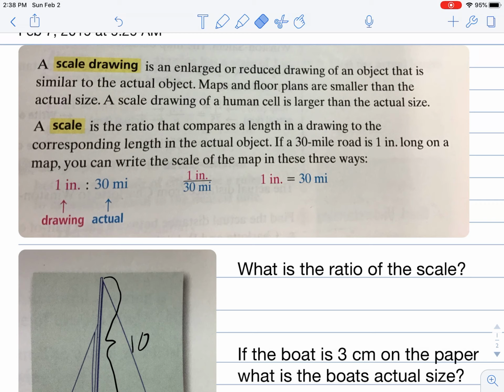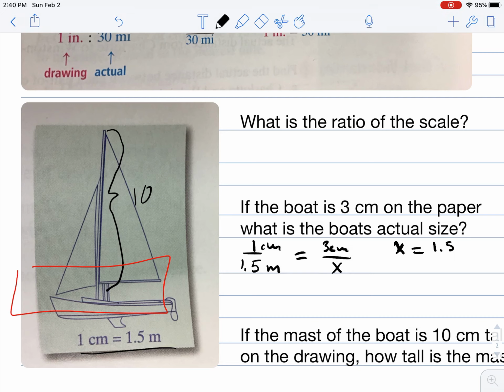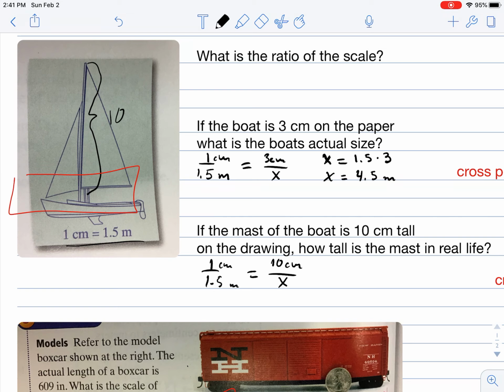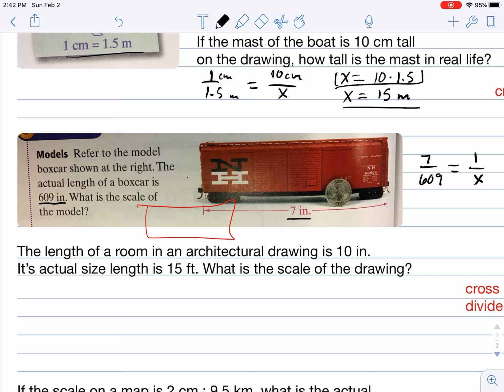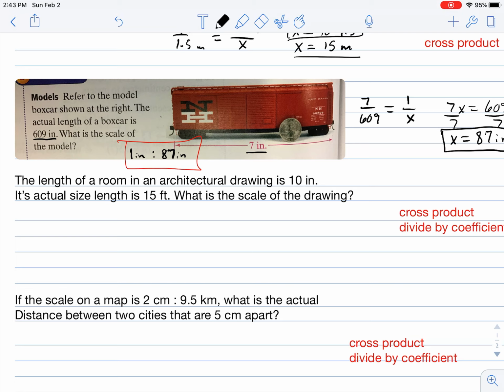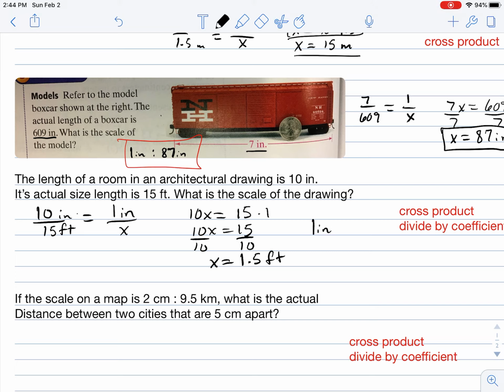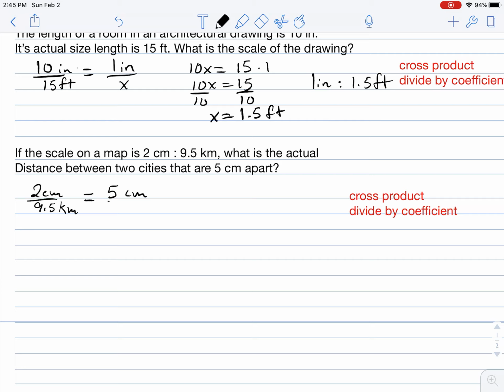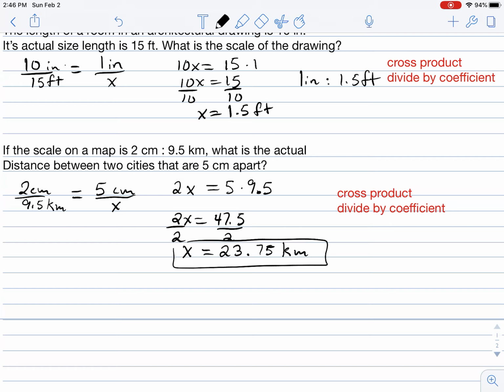Scale drawings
in this video i review scales and how to use them to solve real world problems